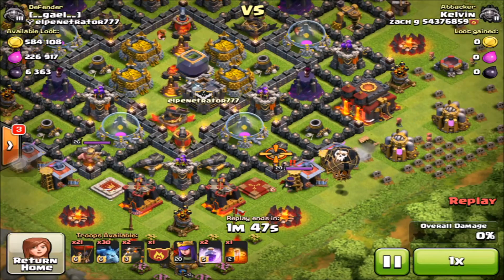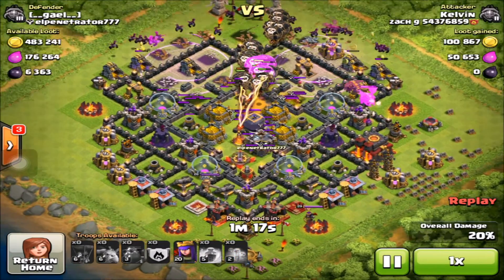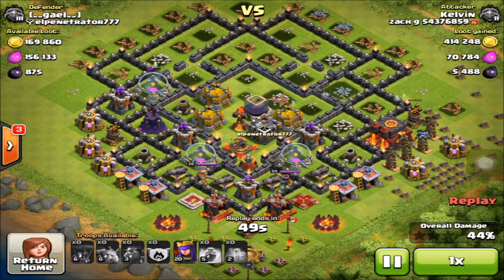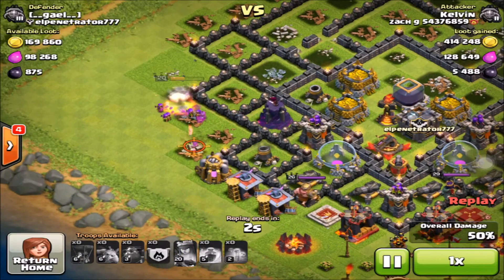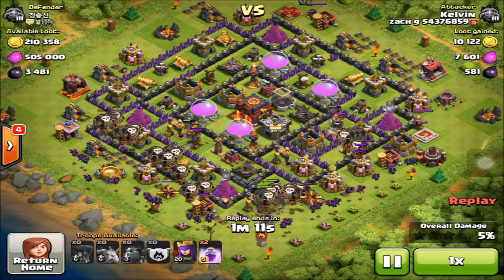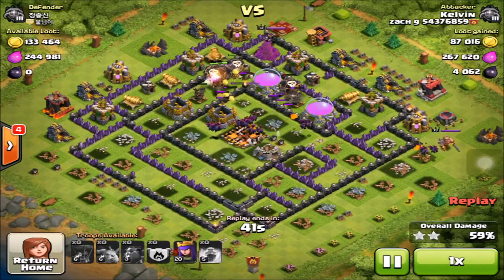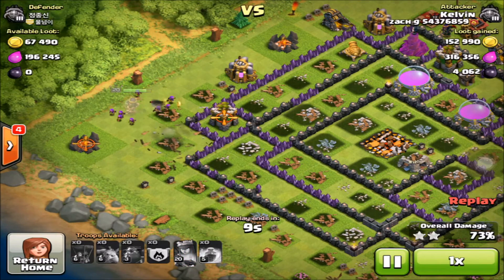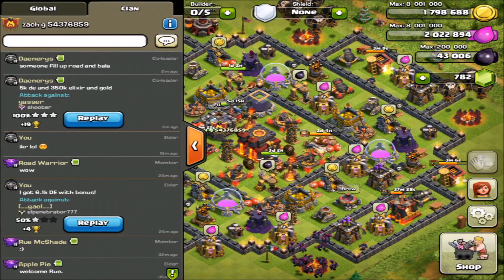Clash of Clans | Dark Elixir Farming Guide | 10k Dark Elixir in 2 Raids!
- In this video I am going to be showing you guys 2 raids where I get a total of 10k Dark Elixir! Hope you guys enjoy and CLASH ON!
- Clash of Clans Gameplay | CoC Tips and Tricks | Clash of Clans Base builds | Dark Elixir Farming Guide

Song used in video: Fade by Alan Walker

Developer: Supercell
Category: Games
Updated: Oct 22, 2014
Version: 6.322
Size: 52.9 MB